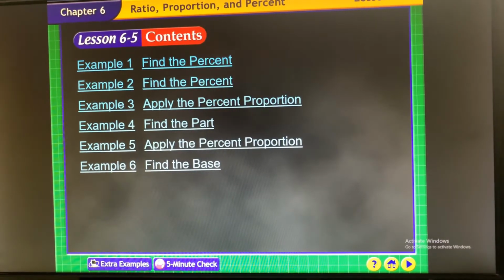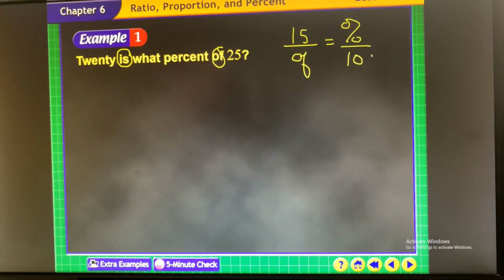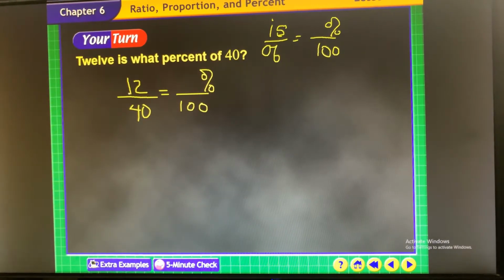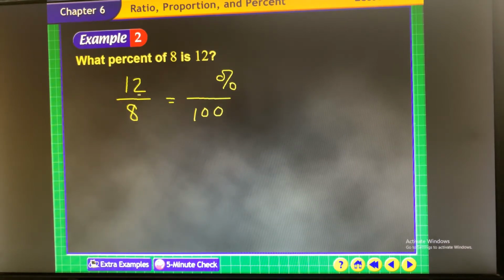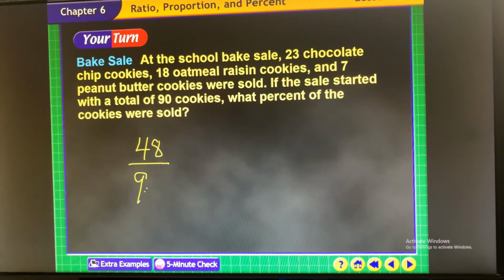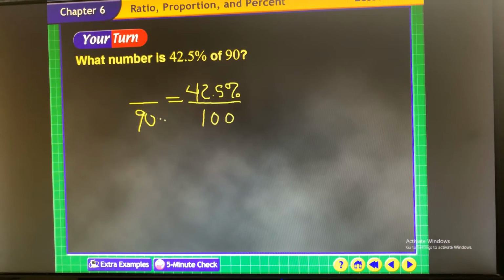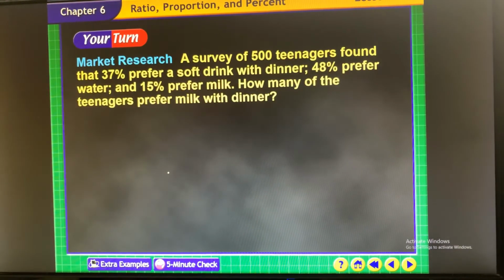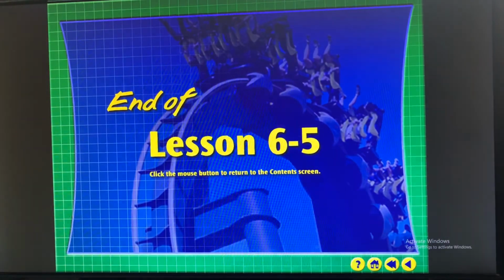Percent Proportion (6.5)